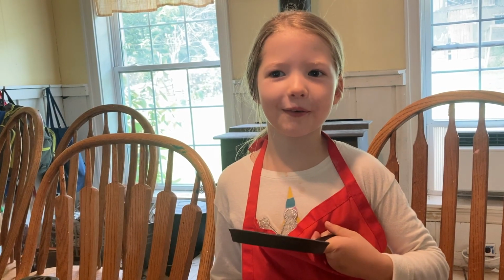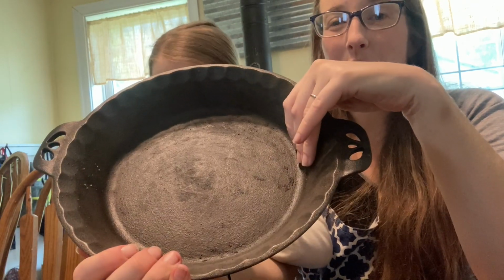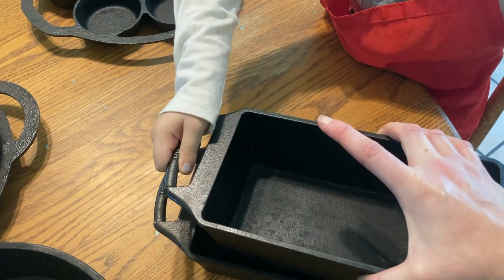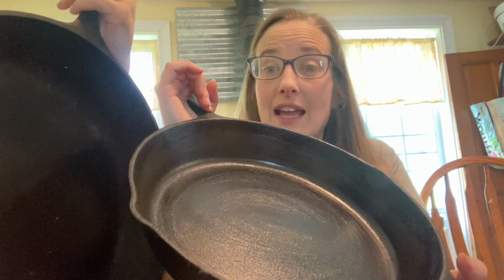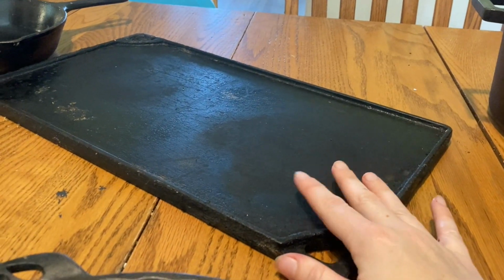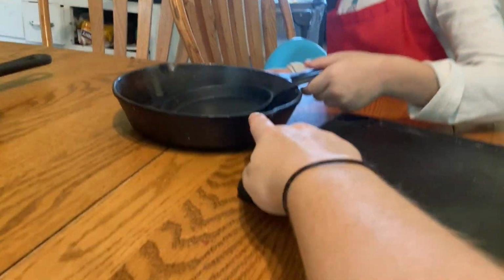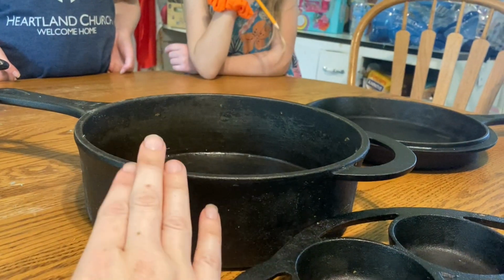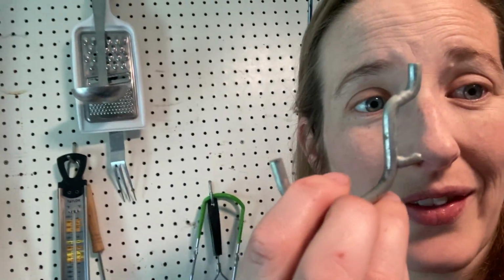Tour Our Cast Iron Collection | Essential Cast Iron For A Small Kitchen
We don't have a lot of storage space, so come see what cast iron pans I keep and use daily.  And how I finagle storage without using precious cabinet space!

Featured Pans:
Small, 4" egg skillet (I cannot find the exact one I have, but this one is close to identical!)
Lodge 6" skillet
Lodge 10" skillet
Lodge Dutch Oven (7 qt)
Lodge Loaf Pan
Drop Biscuit Pan
Amazon Basic 2 skillet set
(Amazon basics no longer sells the 2 skillet set.  However this lodge set has identical sized pan/pots).
Cast Iron Griddle

GET CONNECTED

Our Wish List: